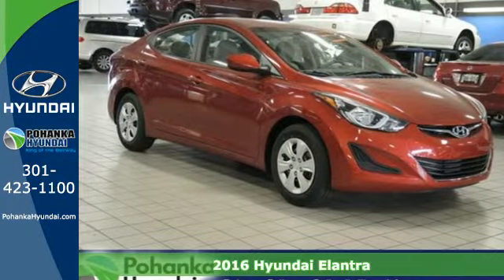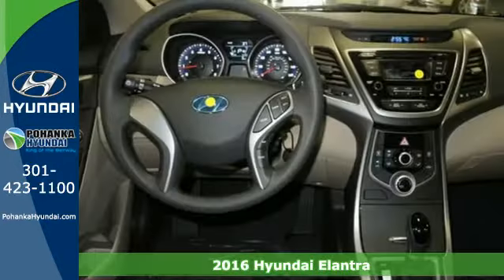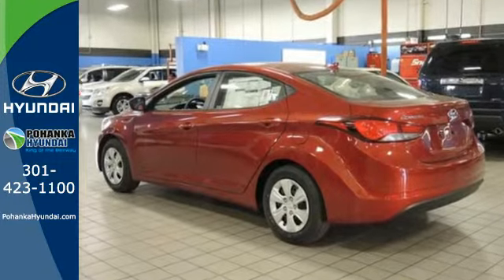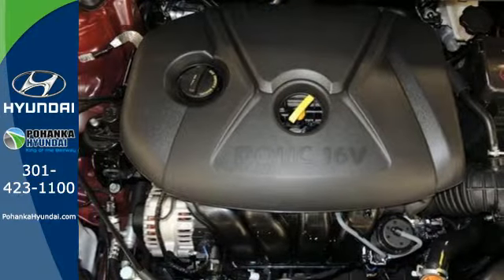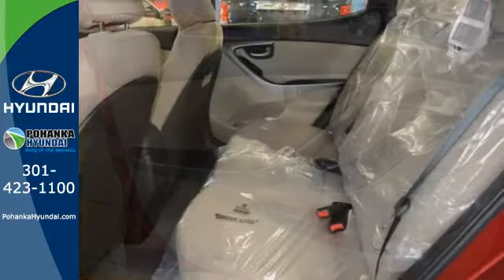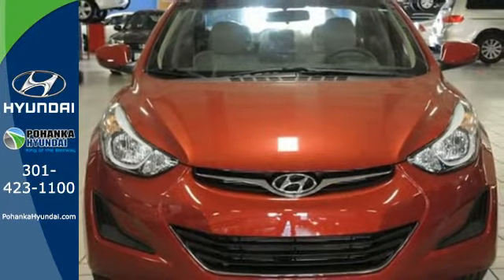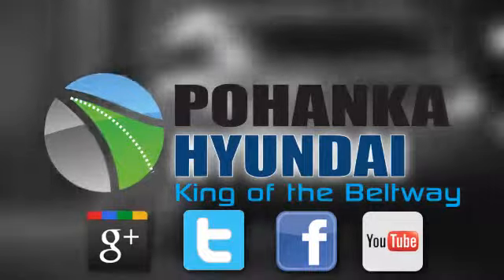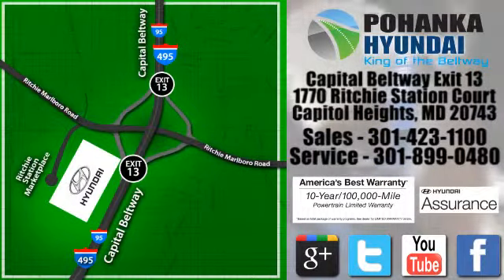2016 Hyundai Elantra Capitol Heights MD Washington-DC, MD FGH781555 - SOLD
Year: 2016
Make: Hyundai
Model: Elantra
Trim: SE
Engine: 1.8L 4-Cylinder DOHC 16V Dual CVVT
Transmission: 6-Speed Automatic with Shiftronic
Color: Red
Stock #: FGH781555
VIN: 5NPDH4AE1GH781555

Address:
1770 Ritchie Station Court